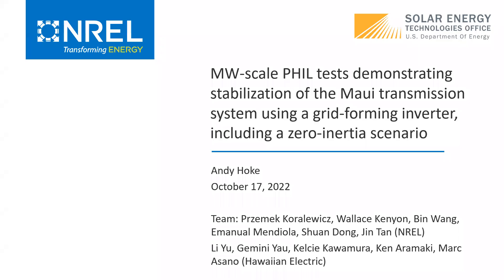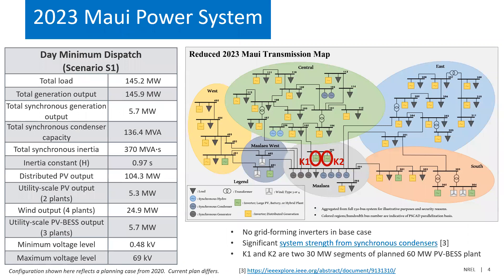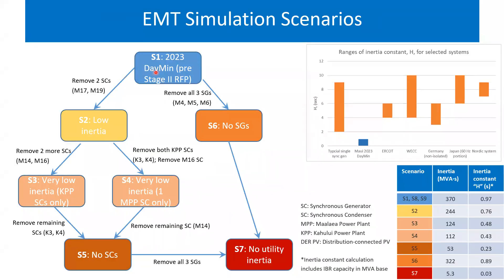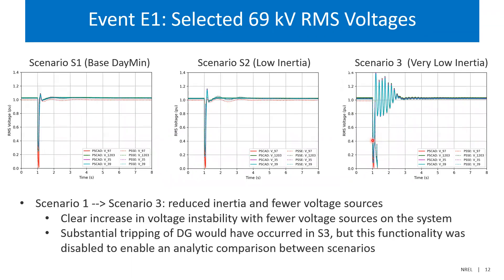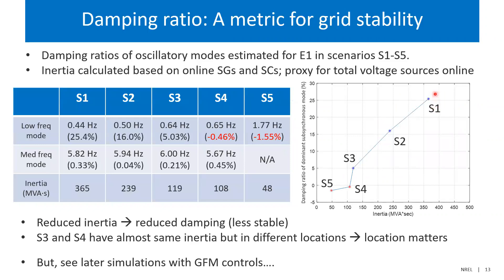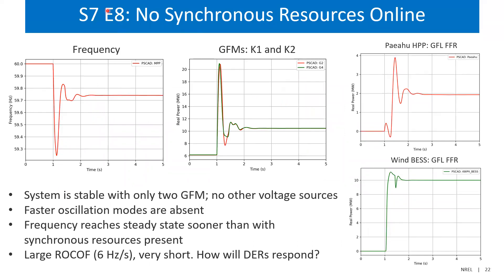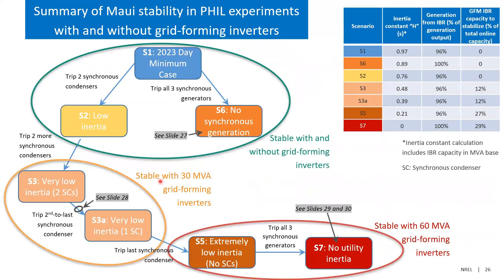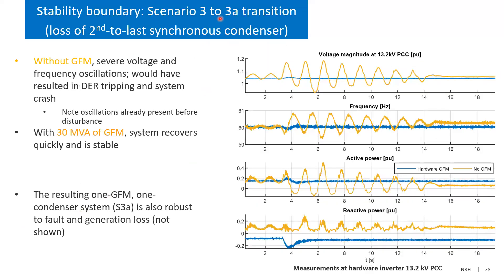Andy Hoke: MW-scale PHIL tests of the Maui system using a GFM inverter, with a zero-inertia scenario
UNIFI Seminar Series

Andy Hoke: MW-scale PHIL tests demonstrating stabilization of the Maui transmission system using a grid-forming inverter, including a zero-inertia scenario